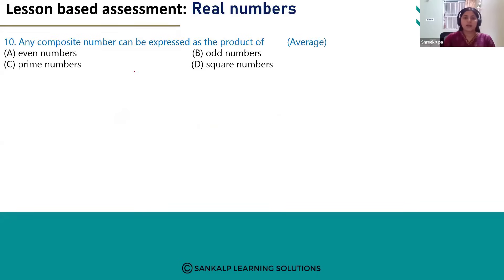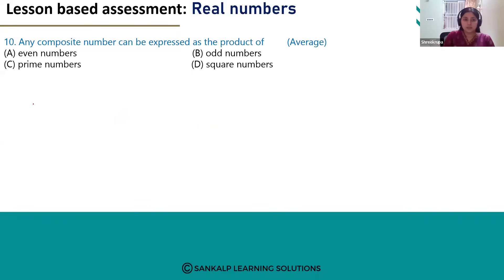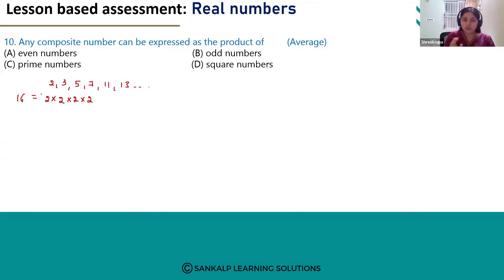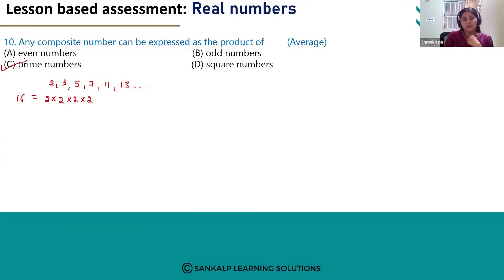LBA - Real numbers - English Medium - Q 1 - MCQ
Any composite number can be expressed as the product of